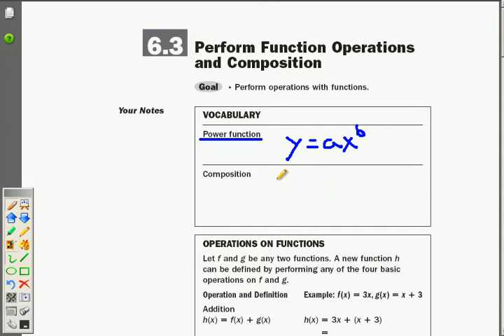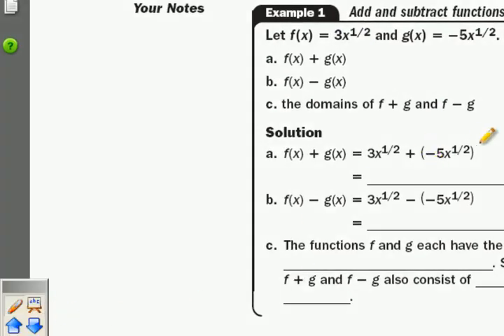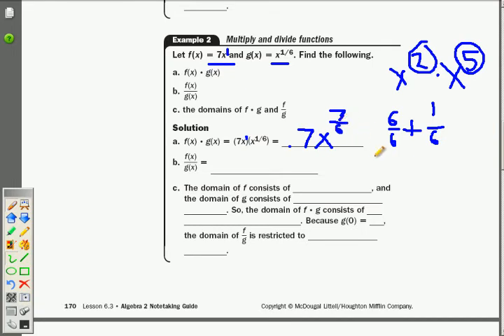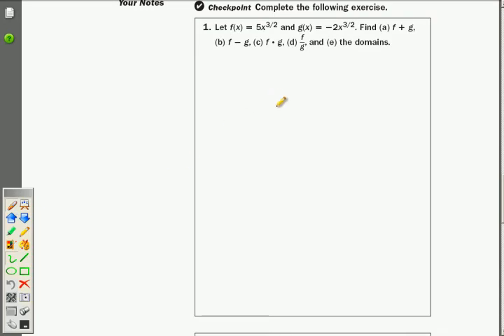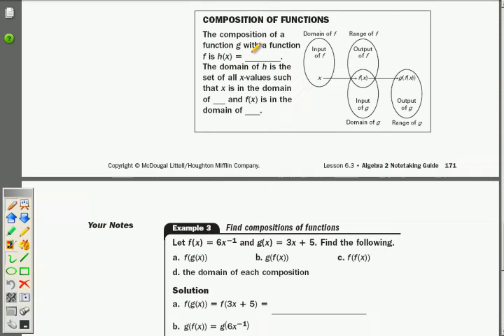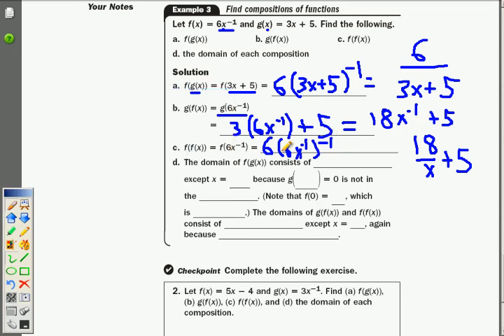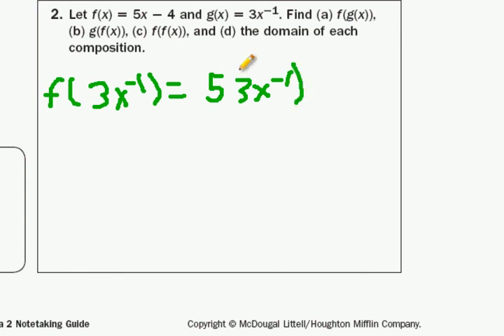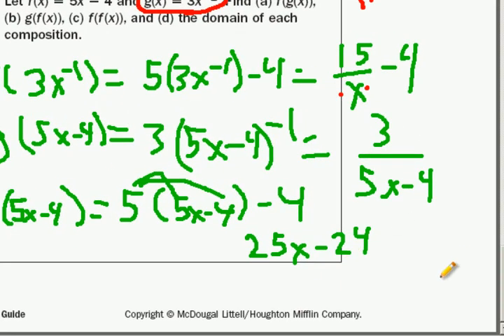6.3 Emeott Algebra 2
Composite functions and Function operations